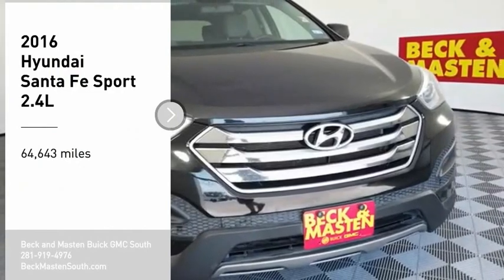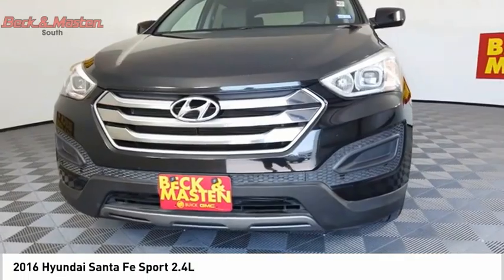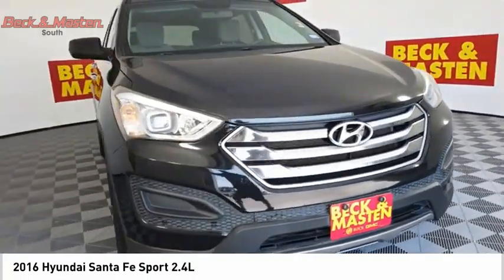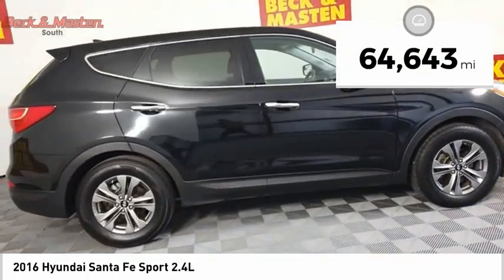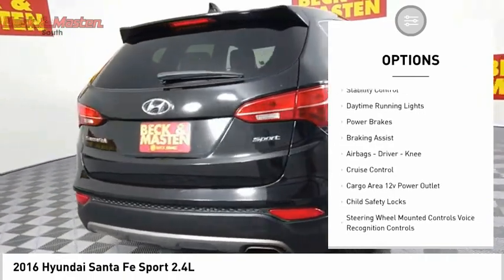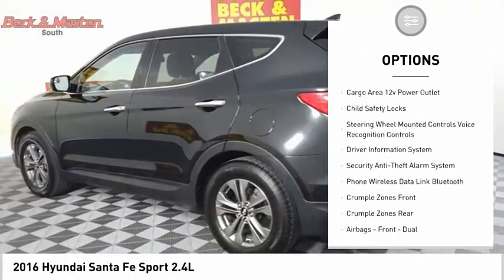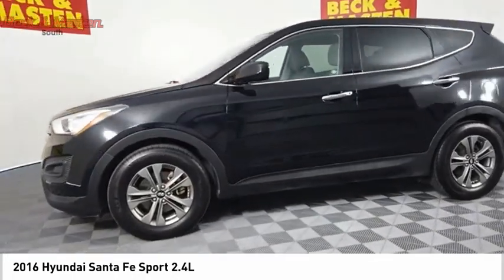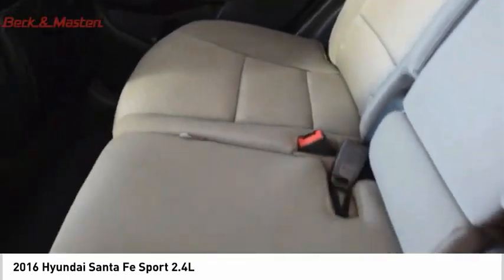2016 Hyundai Santa Fe Sport P12187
2016 Hyundai Santa Fe Sport 2.4L

If you're looking for a smooth ride, look no further than this 2016 Hyundai Santa Fe Sport 2.4L with a Bluetooth, braking assist, a power outlet, hill start assist, stability control, traction control, anti-lock brakes, dual airbags, side air bag system, and digital display.  We're offering a great deal on this one at $19,260.  With a 5-star crash test rating, this is one of the safest vehicles you can buy.  For a good-looking vehicle from the inside out, this SUV features a charming twilight black exterior along with a gray interior.  Have access to your phone without taking your eyes off the road thanks to the Bluetooth technology.